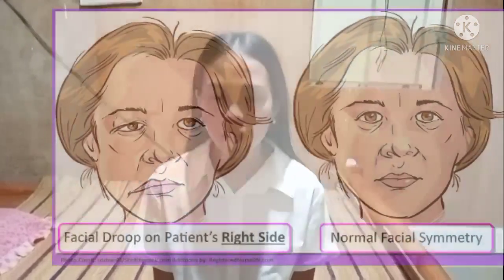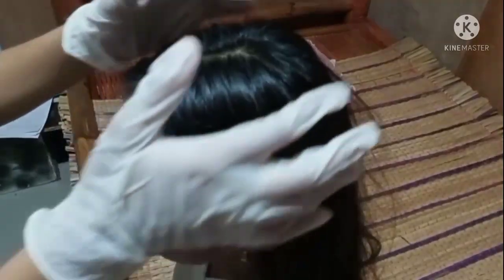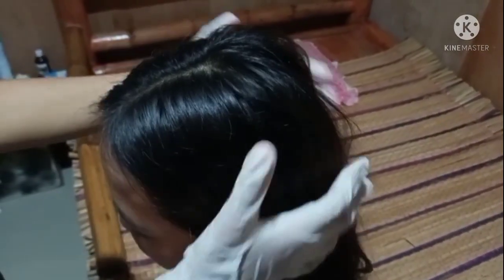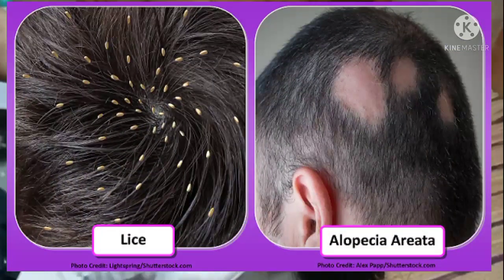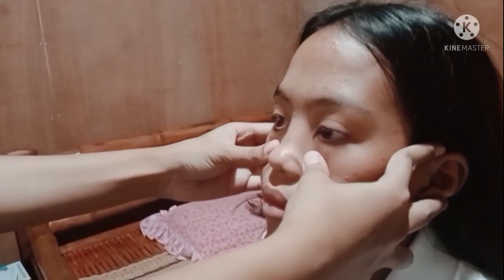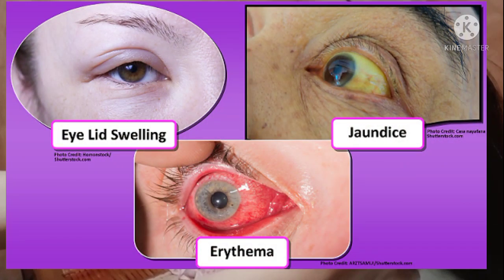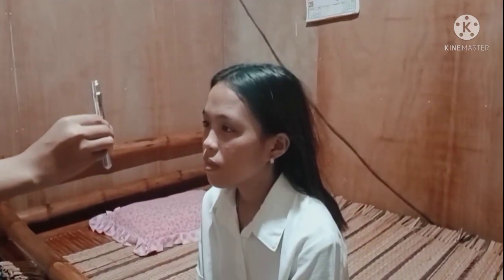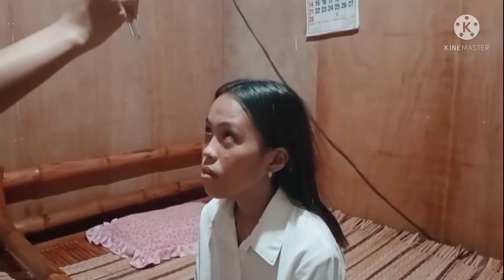Head to Toe Assessment